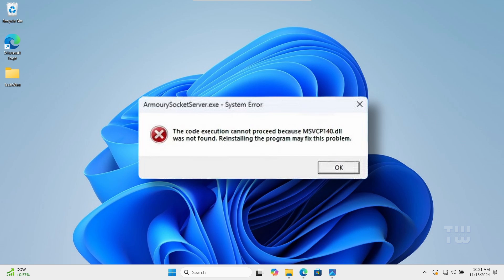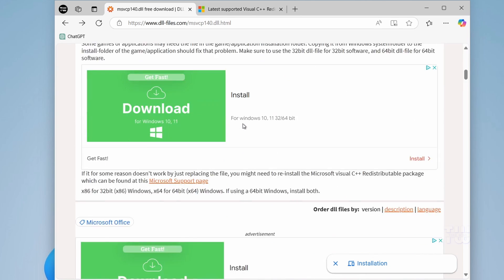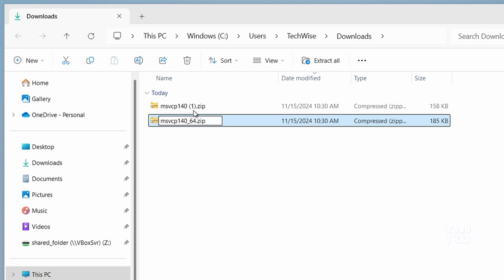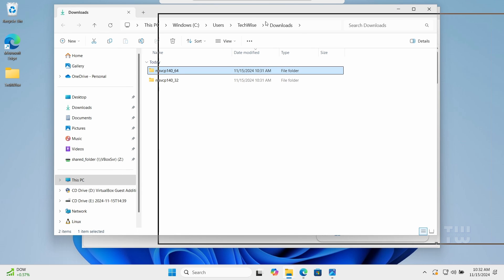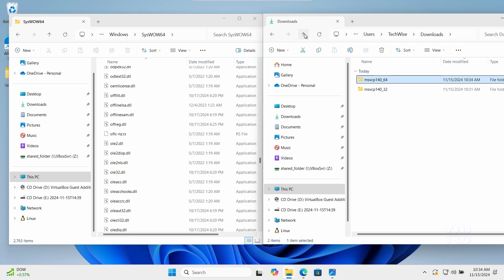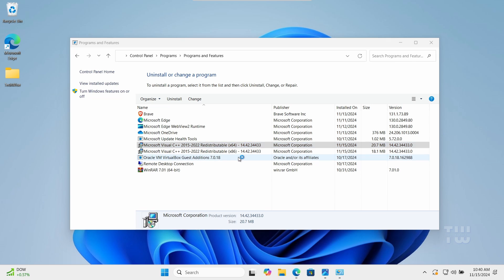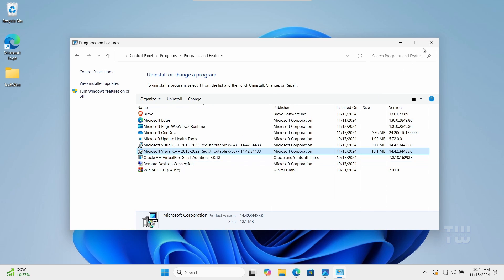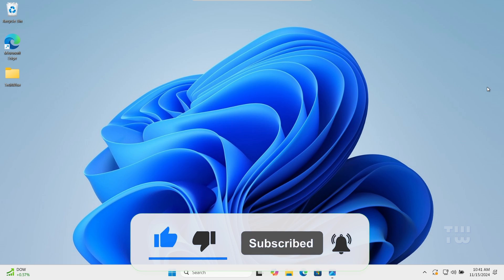Fix 'MSVCP140.dll was not found' error In Windows 10 &11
In this video, I'll show you how to fix the "MSVCP140.dll missing or not found" error in Windows 10 and Windows 11, which is related to Microsoft Visual C++. We'll go through the steps to download and replace the missing DLL file and repair or reinstall Microsoft Visual C++ Redistributable to resolve this issue. Follow these steps to ensure your applications run smoothly without encountering this error.